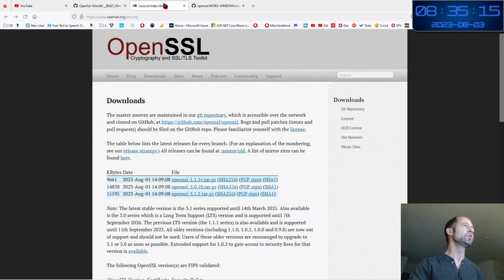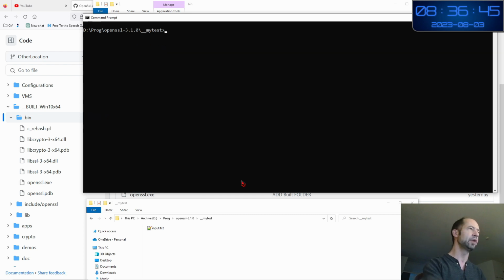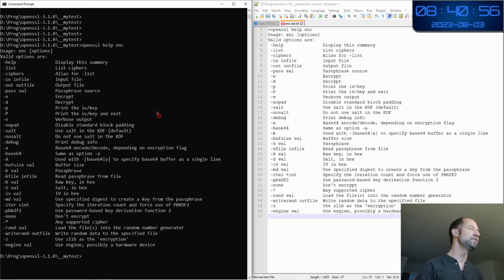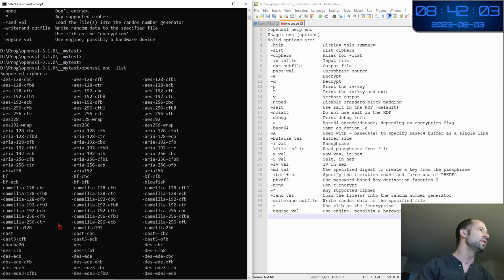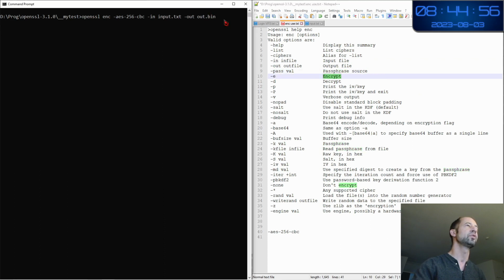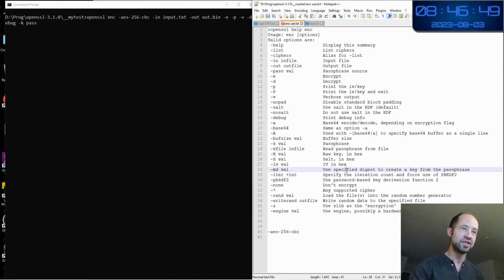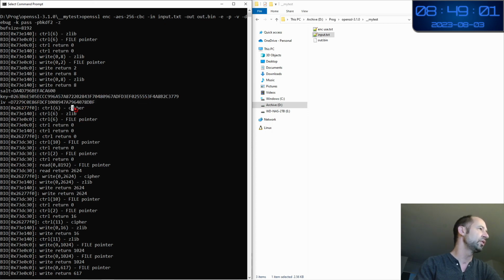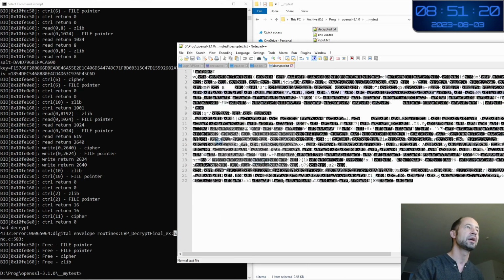Mastering OpenSSL: Encrypt and Decrypt with -aes-256-cbc | Command Line Tutorial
Welcome to our latest YouTube tutorial on OpenSSL! 🔒 In this video, we'll delve into the world of data encryption and decryption using the powerful -aes-256-cbc cipher mode. If you've ever wondered how to secure your sensitive files or communications from prying eyes, this is the ultimate guide you've been waiting for.

To encrypt:
openssl enc -in input.zip -out encrypted.bin -e -z -p -aes-256-cbc -k xxxxx

To decrypt:
openssl enc -in encrypted.bin -out decrypted.bin -d -z -p -aes-256-cbc -k xxxxx

Join us as we walk you through step-by-step on how to encrypt and decrypt data using the -aes-256-cbc algorithm through the command line. No prior experience is required; we'll make it easy and accessible for everyone.

In the first part of the tutorial, we'll introduce you to OpenSSL and its capabilities. You'll learn how to set up OpenSSL on various platforms, ensuring you're ready to dive into the encryption process. Understanding the basics will lay the foundation for the more advanced concepts to come.

Next, we'll explore the -aes-256-cbc cipher mode and demystify its inner workings. We'll explain why it's one of the most widely used symmetric encryption algorithms and its significance in securing sensitive information.

Once we have the theory down, it's time to put it into practice. Follow along as we demonstrate how to encrypt files or messages with OpenSSL using the -aes-256-cbc cipher. You'll see how to generate a key, create an initialization vector (IV), and apply the encryption process step-by-step. We'll cover essential command line parameters and options to customize your encryption.

But that's not all! We understand that encrypted data is only valuable if it can be successfully decrypted. Therefore, we'll guide you through the decryption process using the same -aes-256-cbc cipher. You'll learn how to use the appropriate command line parameters to ensure you can safely and efficiently access your encrypted data.

We'll also touch upon best practices for managing encryption keys and IVs securely, and how to handle potential pitfalls or challenges you might encounter along the way.

By the end of this tutorial, you'll have gained a solid understanding of how to harness the power of OpenSSL and the -aes-256-cbc cipher mode to encrypt and decrypt your sensitive data with confidence.

Don't miss out on this valuable knowledge! We can't wait to see you there! 🔐🔓